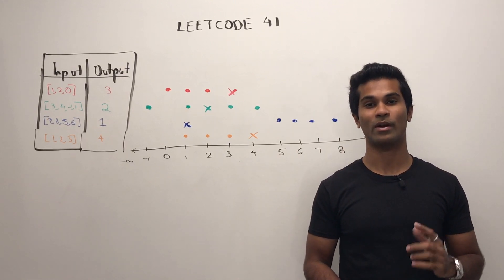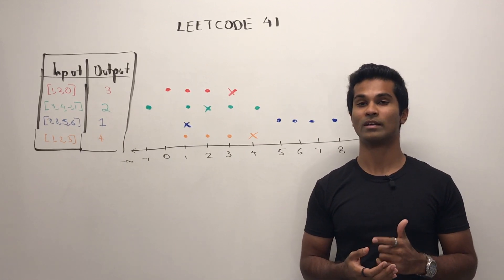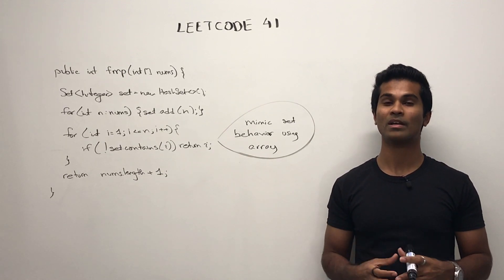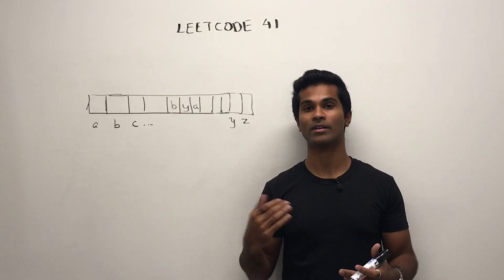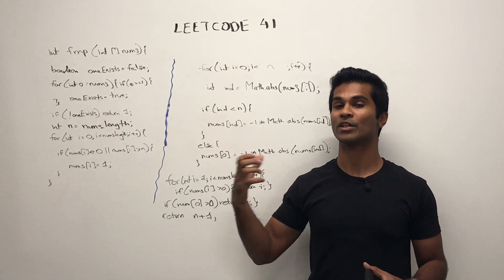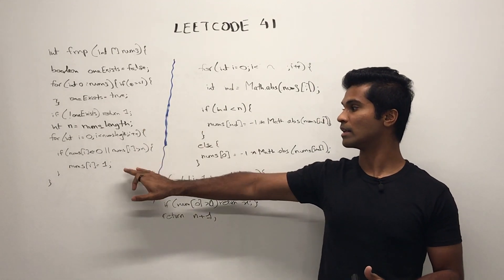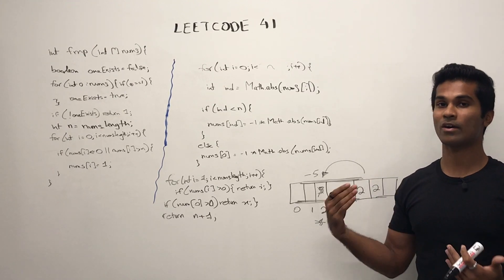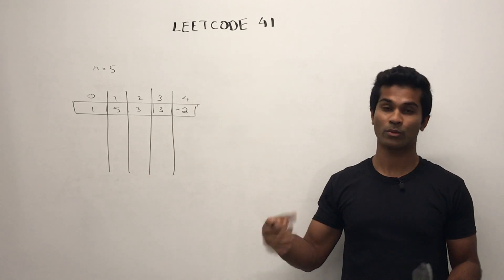(Remade) First Missing Positive | Arrays | Leetcode 41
Topic: Arrays

Time Complexity: O(n)
Space Complexity: Constant